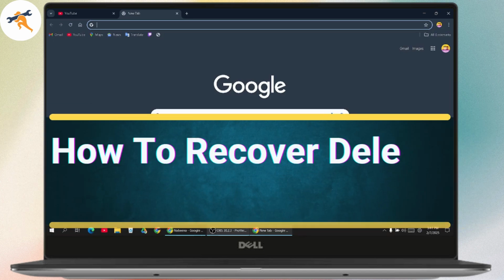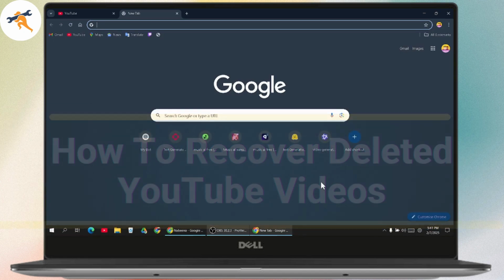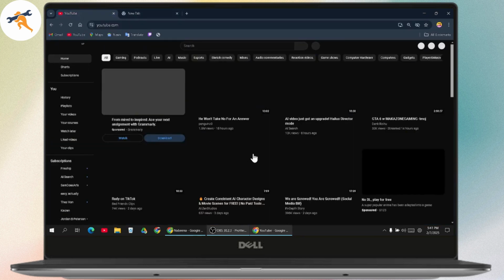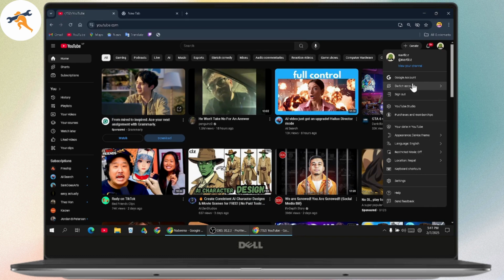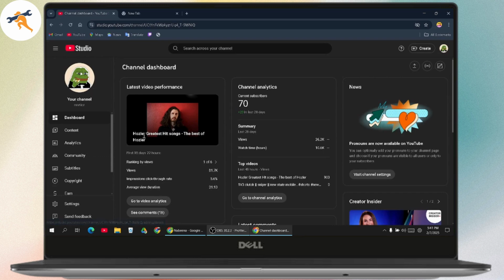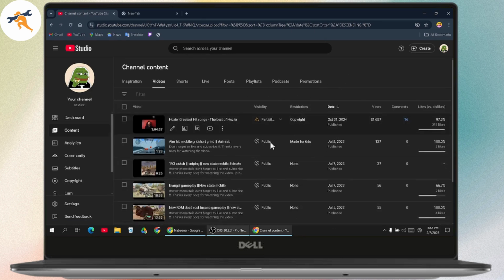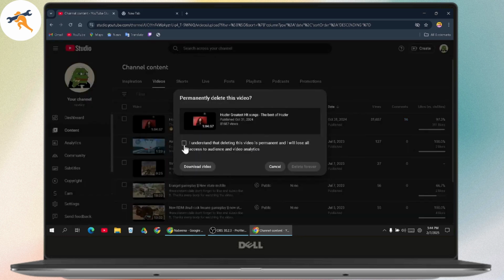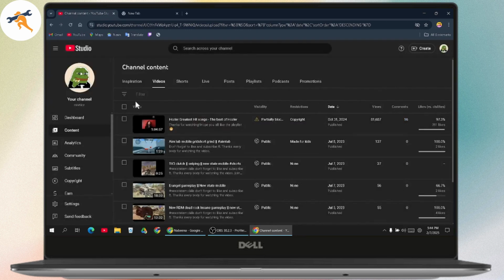How To Recover Deleted YouTube Videos (2025) UPDATED METHOD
How To Recover Deleted YouTube Videos
recover deleted youtube videos.
how to recover deleted videos of your youtube channel.
restore deleted videos on youtube.
find deleted youtube videos.
how to get back youtube deleted videos.
recover my youtube deleted videos.

Want to recover deleted YouTube videos? Follow these steps to check if you can restore them.

0:00 - Introduction: Understanding YouTube video deletion
0:10 - Step 1: Open YouTube and go to your profile
0:20 - Step 2: Access YouTube Studio and navigate to "Content"
0:30 - Step 3: Check for a "Trash" icon to restore recently deleted videos
0:45 - Step 4: If deleted permanently, recovery may not be possible
0:55 - Conclusion: Alternative steps if the video is not in trash